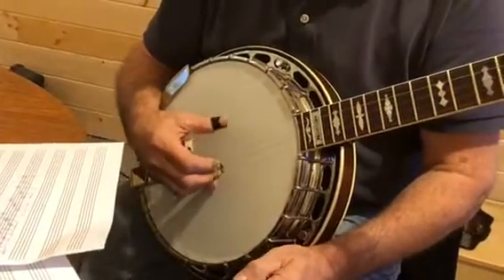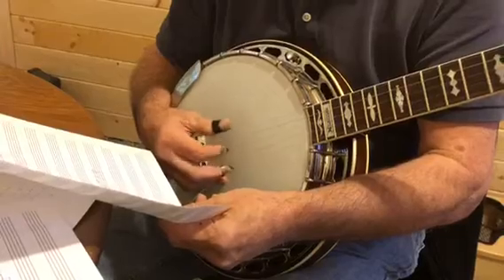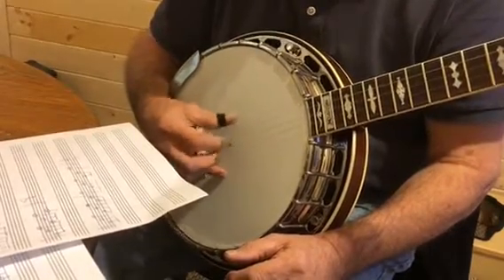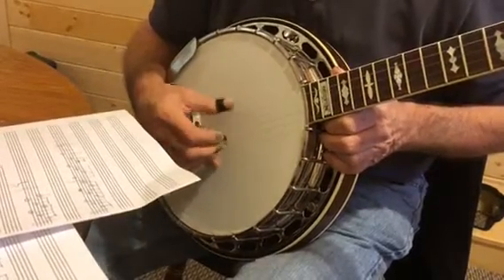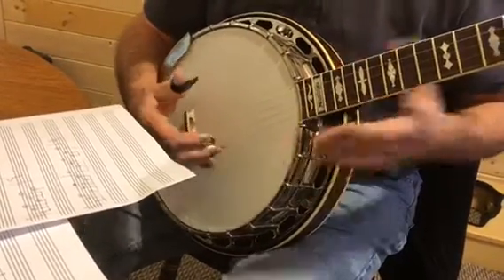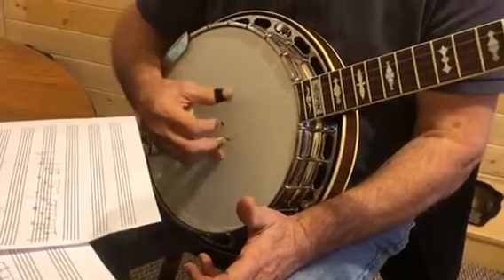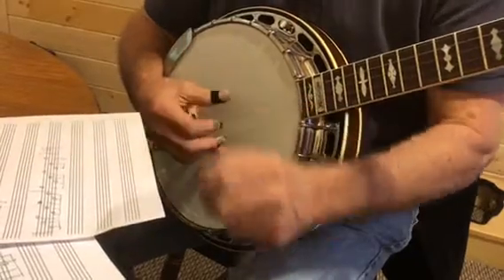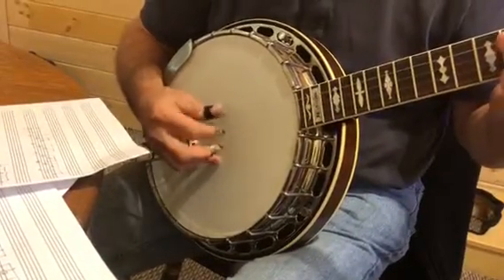Ronald 2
Thanks